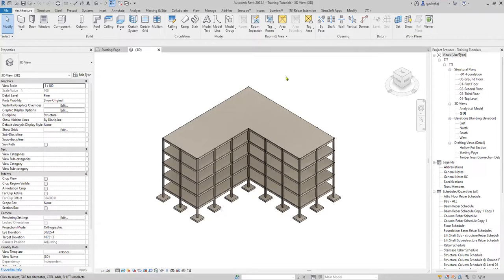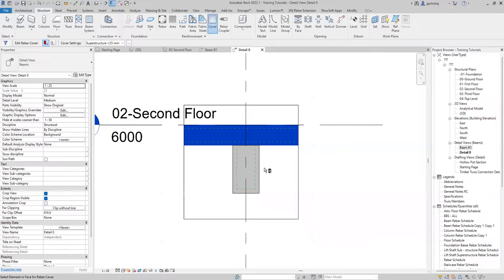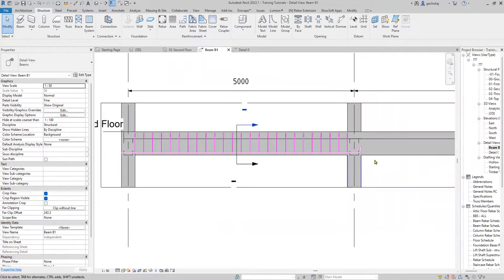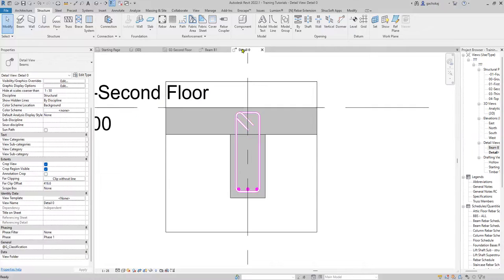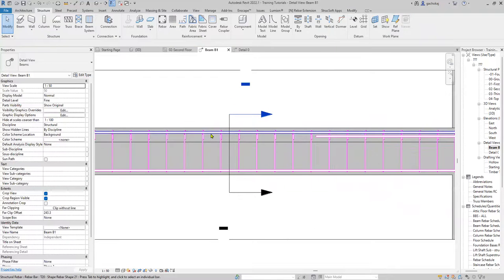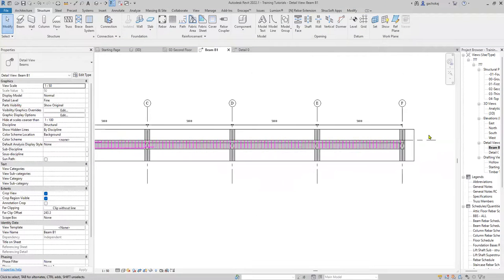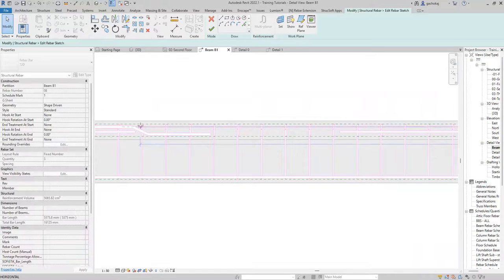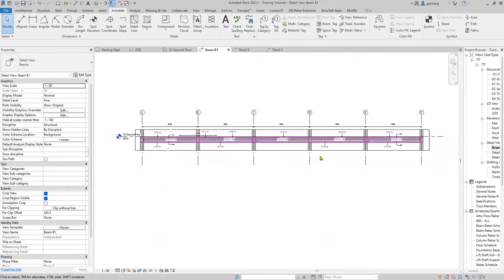Reinforcement and Detailing of a Concrete Beam in Revit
The video shows how to Reinforce and Detail a Concrete Beam in Revit.